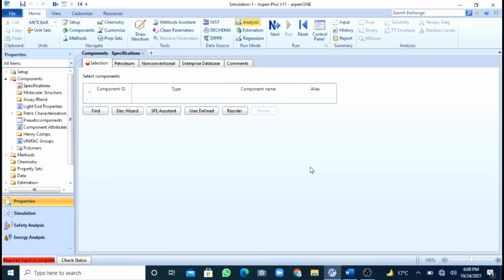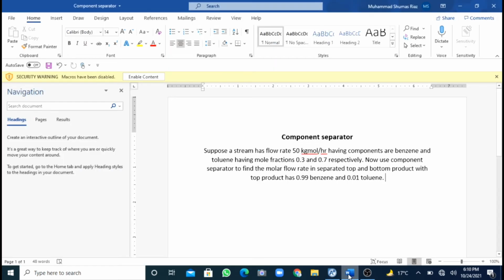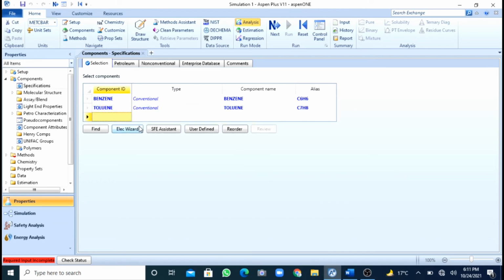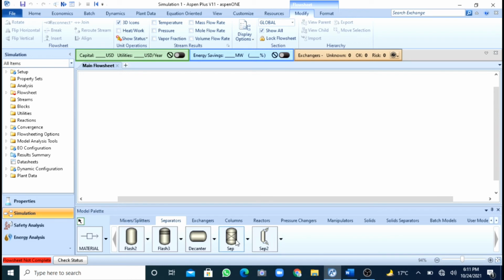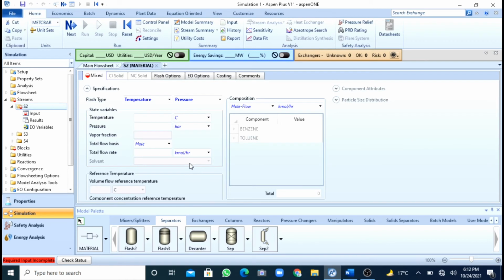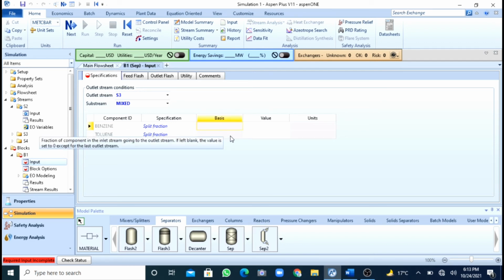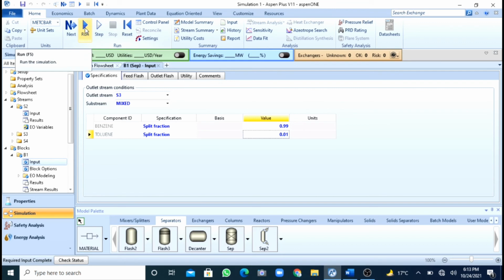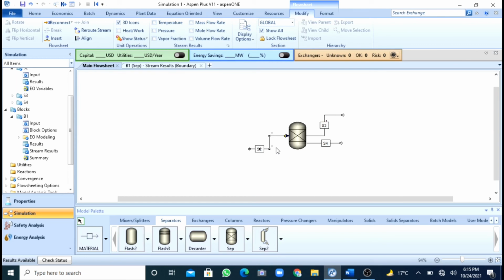Aspen Plus | Component separator simulation used to separate the components of stream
In this video, I had described that how we can simulate a component separator in aspen plus. Component separator is used to separate the components of a stream without a proper separation technique like a distillation column, solvent solvent extraction or any other technique. Used in initial calculations mostly.
I had tried to explain it with detail